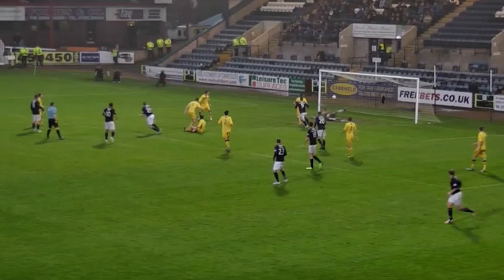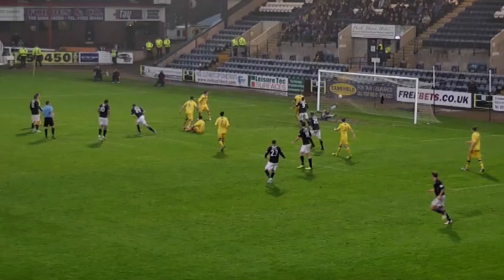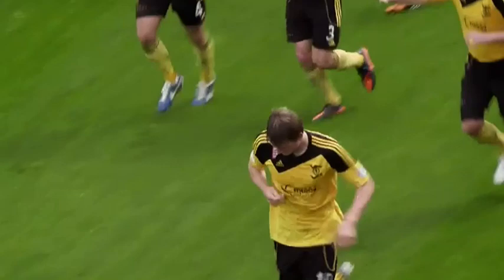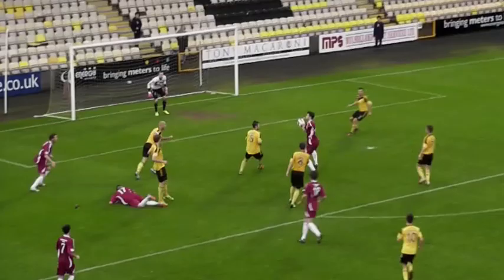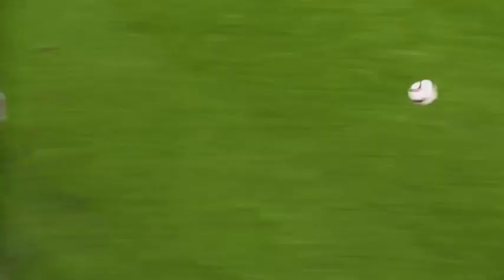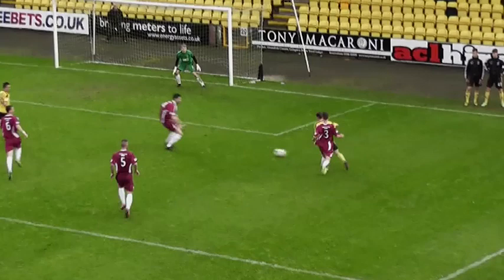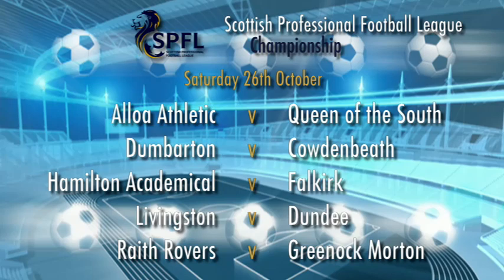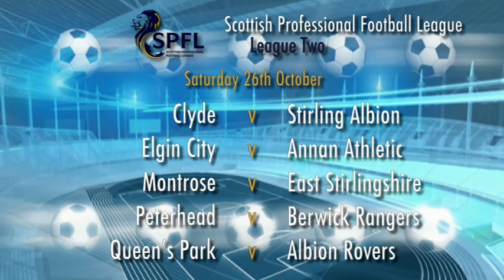Hemmings nets hat trick as Blue Brazil blitz Morton whilst Keatings keeps scoring for Accies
There were a mammoth 19 goals in Scottish League 1 last weekend. Watch them all here and then vote for your favourite by commenting below the vid. Dundee closed the gap on league leaders Hamilton whilst the Blue Brazil moved up to eighth place thanks to a Kane Hemmings inspired 5-1 victory over Morton.

Running Order:

Cowdenbeath v Greenock Morton (0:35)
Hamilton Accies v Raith Rovers (3:00)
Dundee v Queen of the South (3:56)
Livingston v Alloa Athletic (5:50)
Falkirk v Dumbarton (8:30)

Look out for:

2 goals in the 1st 4 mins & brilliant Kane Hemmings hat trick for the Blue Brazil (0:35)
Route One goal from Accies' goal machine James Keatings (3:03)
Yet another belter from Craig Beattie (5:05)
Megginson continues scoring form for Dumbarton finishing off a great cross (10:50)